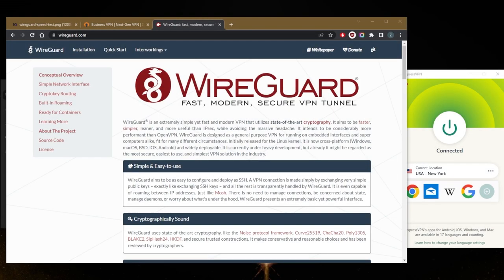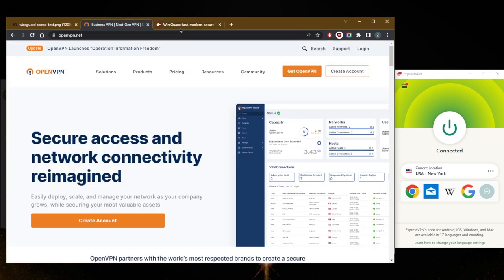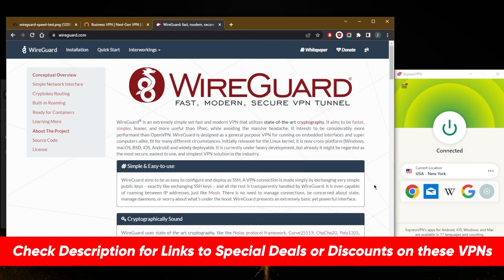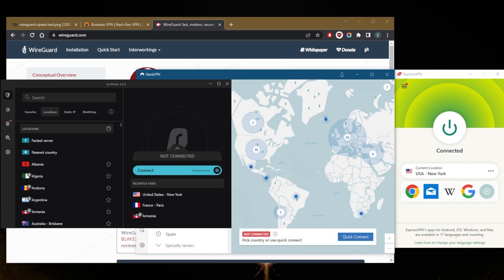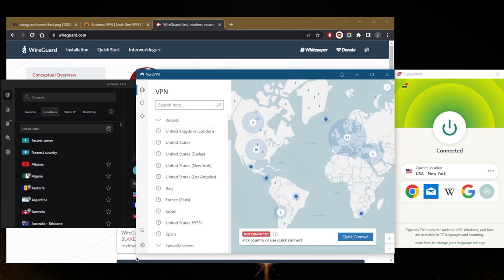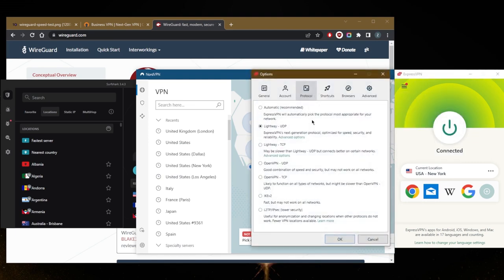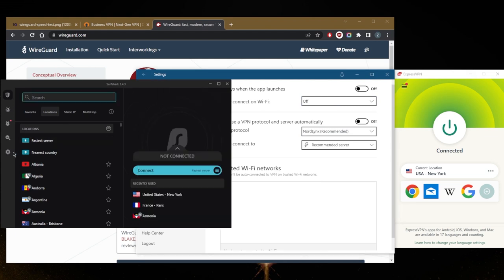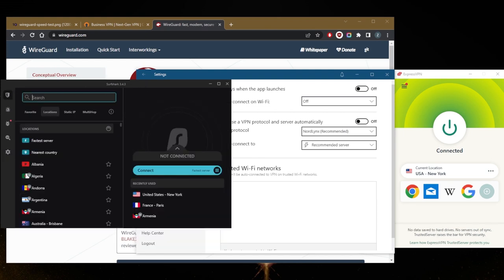Is WireGuard Better Than OpenVPN?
Is WireGuard better than OpenVPN? In this video I talk about the differences between WireGuard and OpenVPN. I also recommend the best 3 VPNs for privacy, performance, streaming & security.

🚨4FREEMONTHS is the special code to use on order page🚨

Is WireGuard better than OpenVPN? In this video I talk about the differences between WireGuard and OpenVPN. I also recommend the best 3 VPNs for privacy, performance, streaming, and online security.

How's it going, everybody? Welcome back. And today I just wanted to talk a little about wire guard and open VPN, you know, the differences. Which one could be faster. I mean, I'm pretty sure most of you guys know at this point that wire guard is undeniably faster than any other. It's faster than ik v two, it's faster than open VPN. It's the fastest protocol, which is why most VPNs are implementing either wire guard or their own version of the wire guard protocol or something that's based on the wire guard protocol, pretty much something that is simpler than open VPN, and I'll get into it and I'm referring to something that is called lightwei UDP right here with ExpressVPN. So we'll get to it in just a second before if you guys are interested in any of the VPN.  But wire guard is proving itself to be a worthy adversary. Now, whatever your rival technology that challenges and existing product, there are usually pros and cons to be found with each of these. And these are the main differences. By the way, express VPNs lightweight UDP protocol is not a wire guard protocol, but it is based on the wire guard protocol and it's definitely faster than open VPN. If you're looking for a true wireguard protocol, you will find it with Nord VPN, making its Nord Linksys called North links making Nord VPN arguably the fastest VPN in the industry. Now all these VPNs do have open VPN protocols. And if we go to surf shark right here, just like ExpressVPN, we do have the wireguard protocol as well as the two variations of open VPN, TCP and UDP. If it No, TCP will be more secure, but slower open VPN will just be a little bit faster, quite a bit faster actually, but takes less time to encrypt the traffic. And then you have i ke v two all right now let me just go through the five differences the five main differences between open VPN and wire guard. Now unlike open VPN wire guard is a versioned protocol. This means that upgrades are released periodically with a single encryption that relates to each specific version open VPN can only change its existing cryptographic algorithms when it is requested by the administrator. Okay, second, we have the speed because it takes longer for open VPN to negotiate handshake and encryption standards every time it makes a connection to the server. This massively impacts connection speeds when you use wire guard. Although open VPN has long since been considered Are the safer option, wire guard is proving that it may potentially be even more secure, thanks to its shorter coding.

Hope you enjoyed my Is WireGuard Better Than OpenVPN? Video.